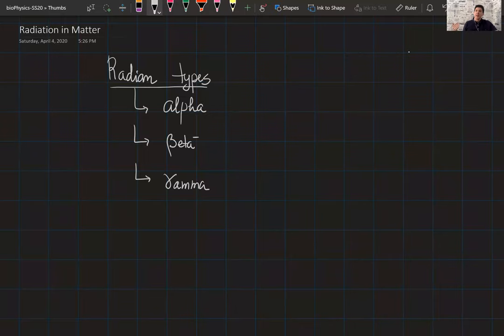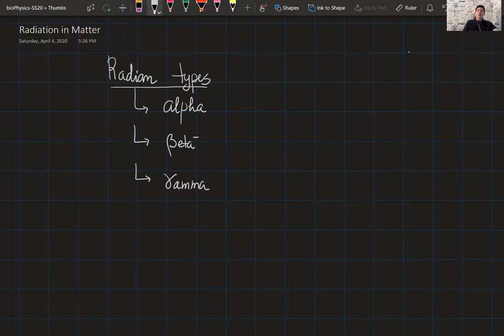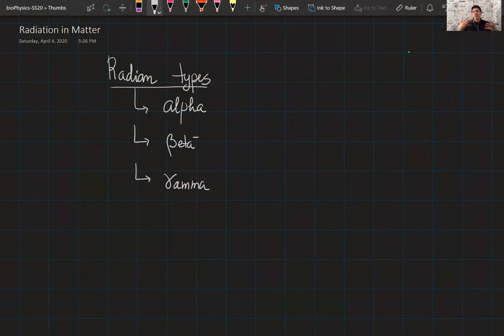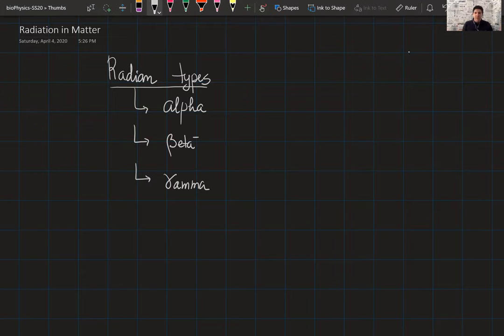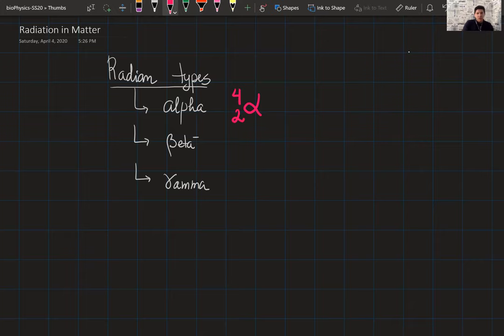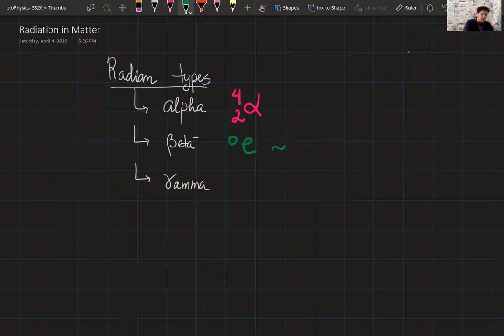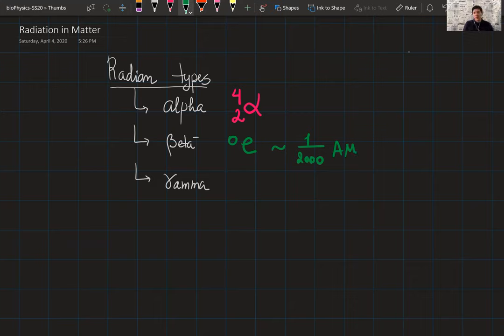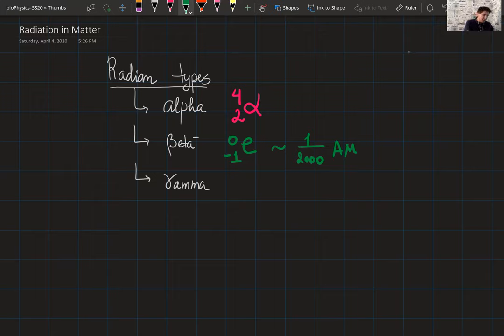Interaction of Radiation with a Matter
all radioactive particles affect to us in a bad way: they ionize electrons, then free electrons affect to the DNA of our cells. In this lecture we will discuss how different radiation (alpha, beta and gamma) produce ionized electrons. Author | Bahodir Ahmedov